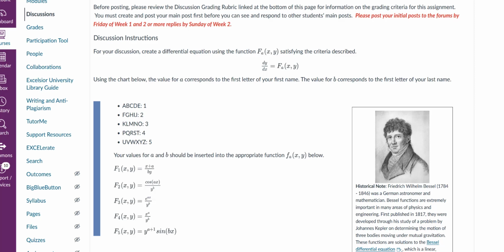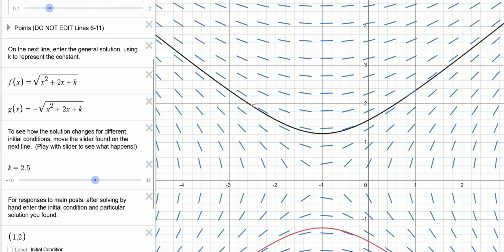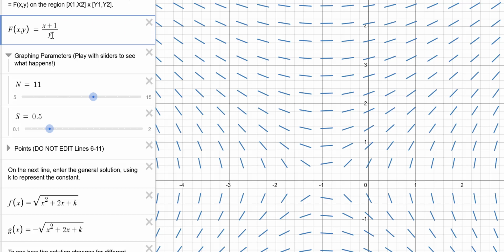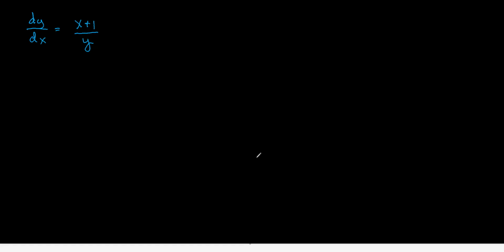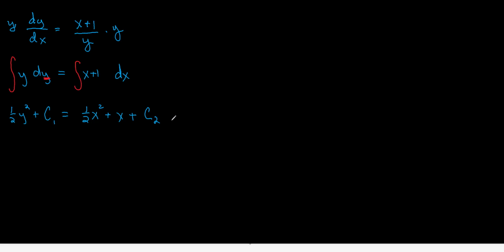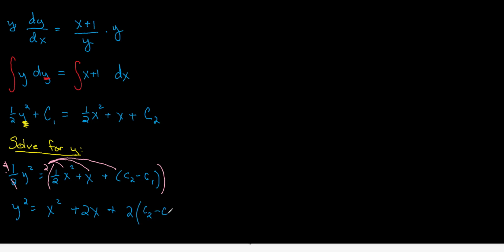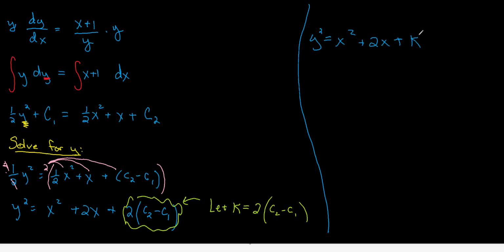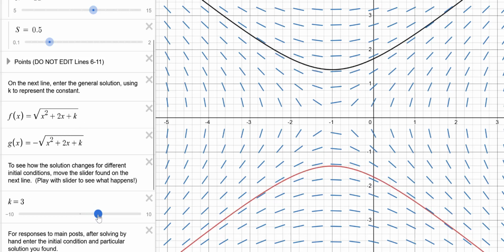Differential Equations and Slope fields